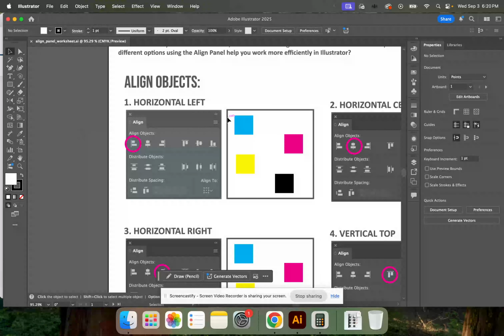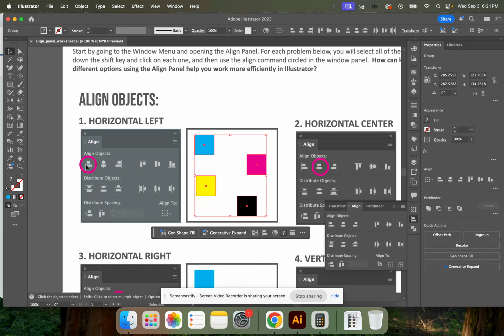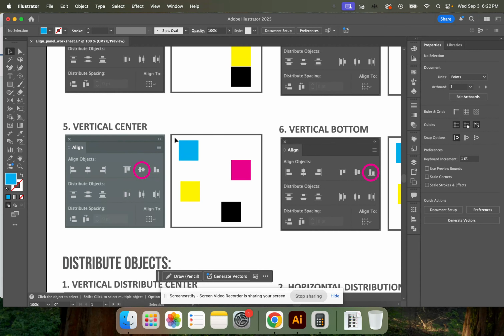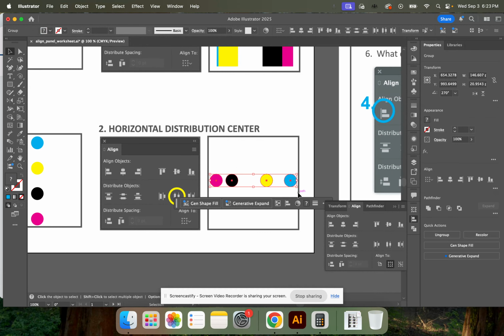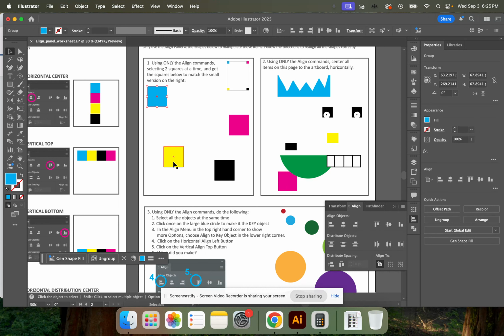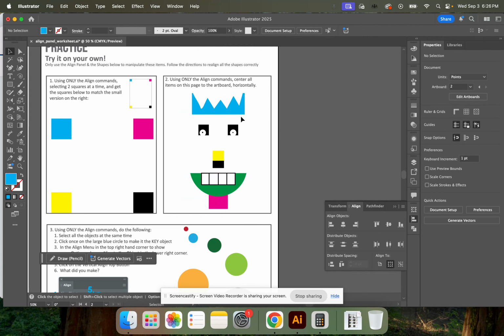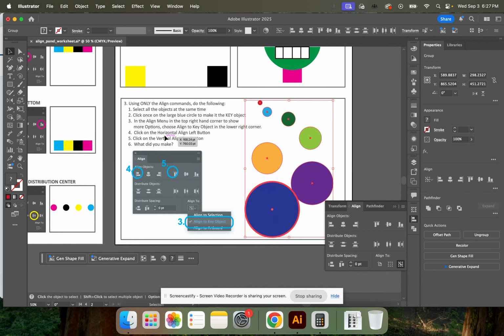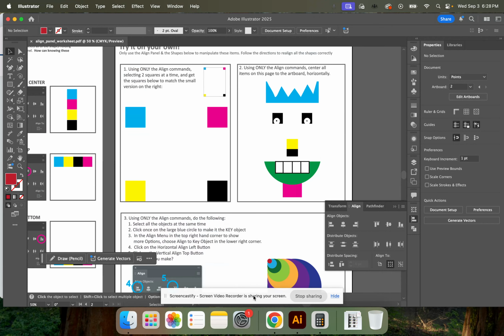Illustrator Align Panel Walkthrough